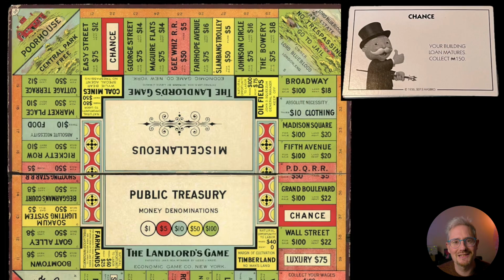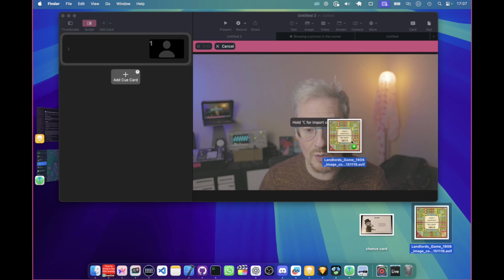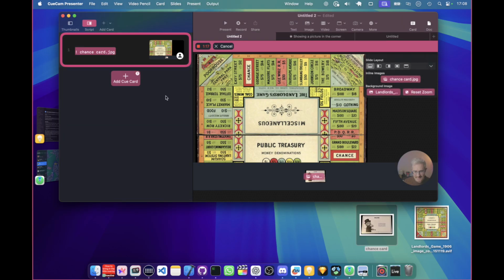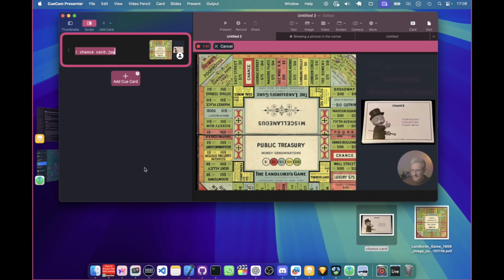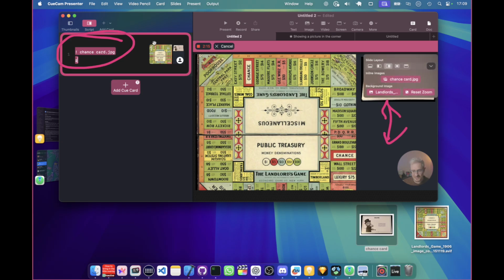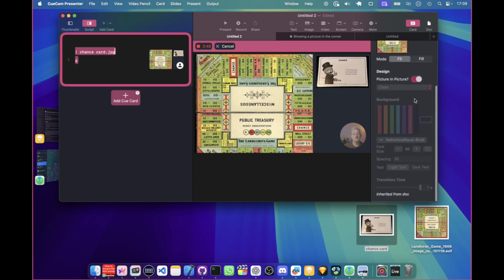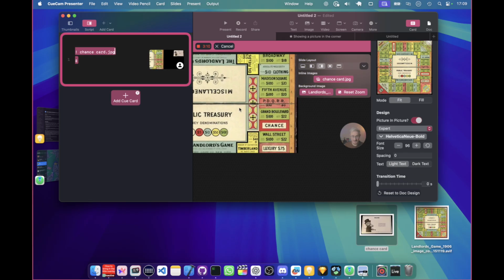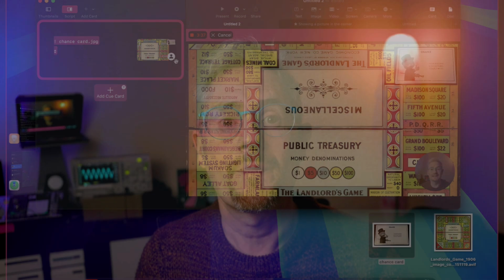How to overlay a picture in the corner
In this video, I demonstrate how to overlay an image in the corner of your presentation using CueCam, without needing to resort to some other graphical editor.
After a bit of tinkering, I show how CueCam’s adaptive layout system makes it easy to accomplish. I create a new document and drag a background picture into the main area before adding a slide image.
Then I add a "Spacer" to push it up to the top, before setting the slide's design to "Expert" to make the background transparent.